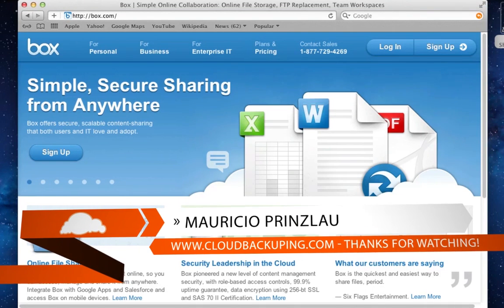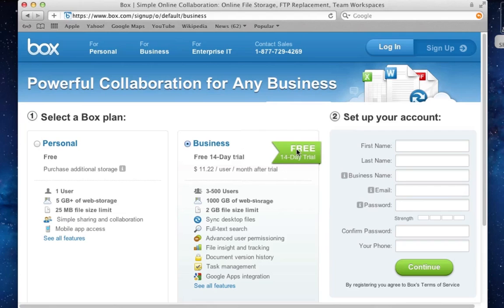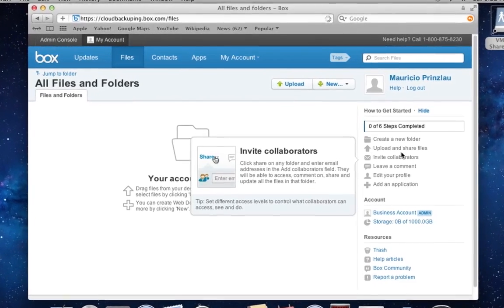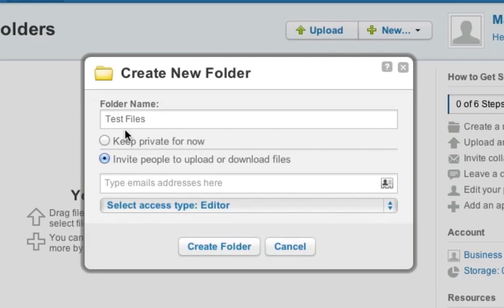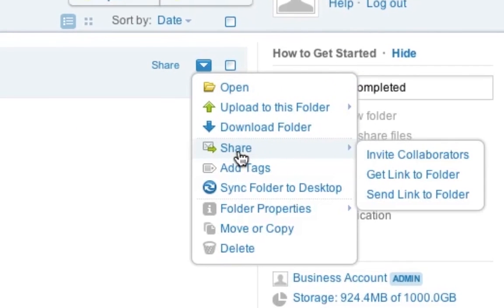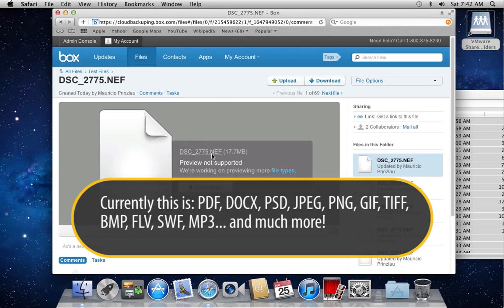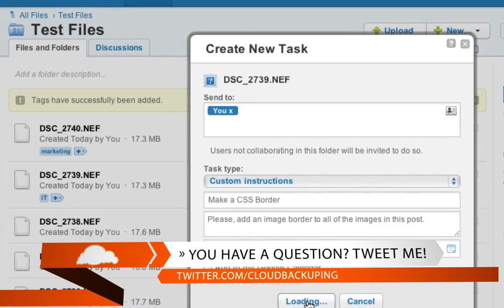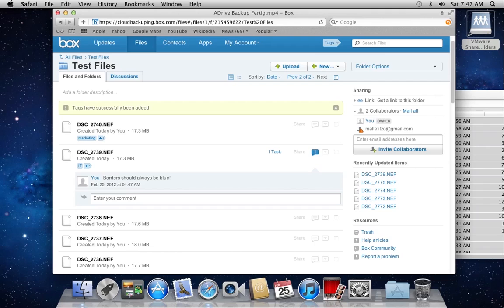Box Review: Hands on with this business online storage tool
In this review I'll give you a step-by-step overview of how Box works and how it can help your business manage your files more efficiently. I'll start from signing up to assigning tasks to the files you uploaded and show you how to invite collaborators.